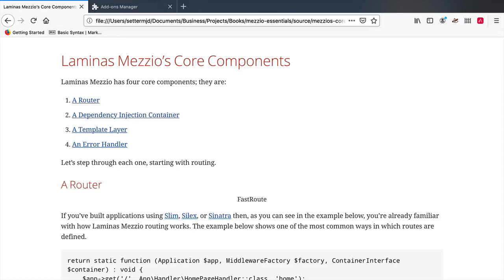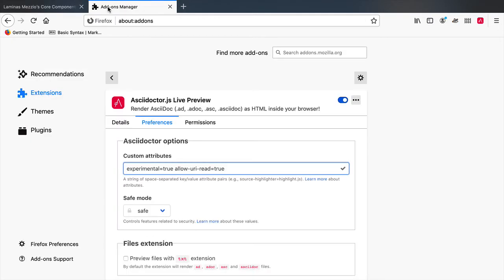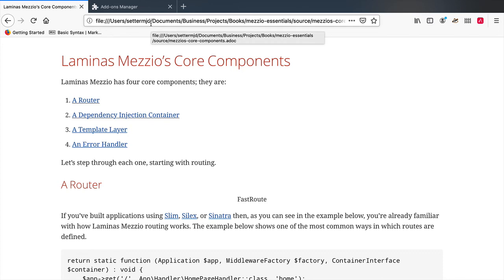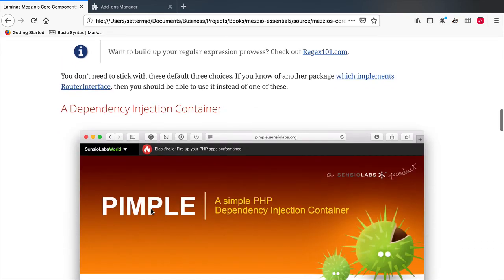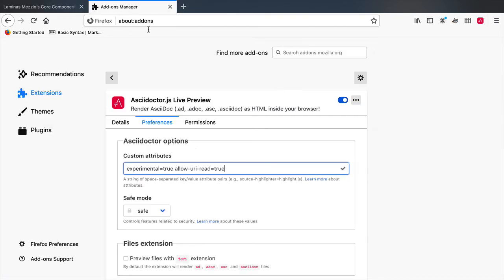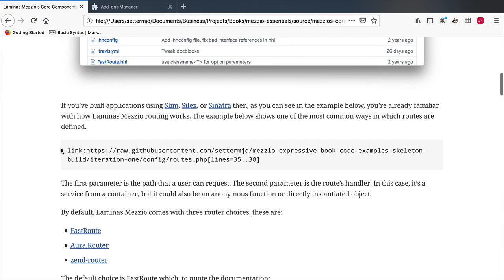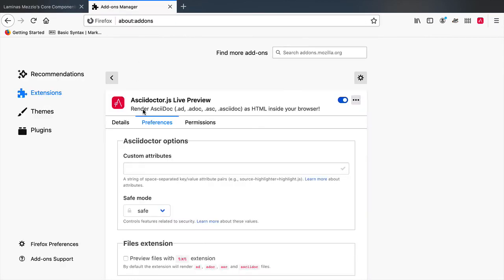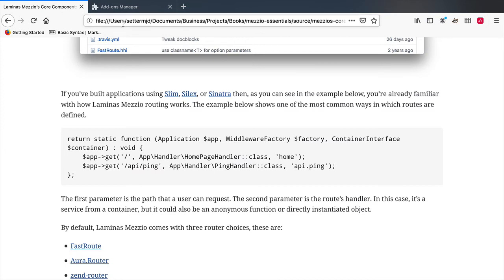Use Query Strings to Set Custom Attributes in the Asciidoctor.js Live Preview Extension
In this video, I step through how to use query strings to set custom AsciiDoc attributes in the Asciidoctor.js Live Preview Extension, available for Firefox, Chromium, & Chrome. I also show how (and why) to set some attributes using query strings, and some using the configuration UI.

This is the book that I used as source content for the video